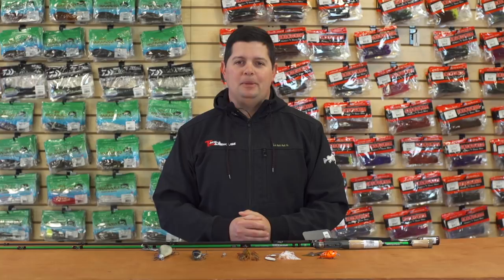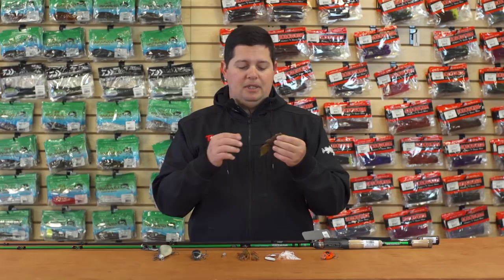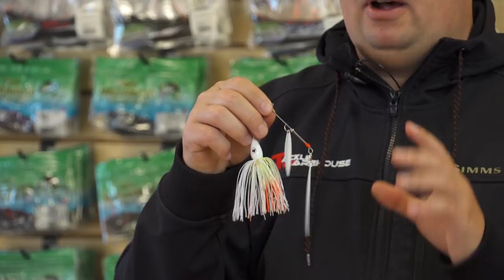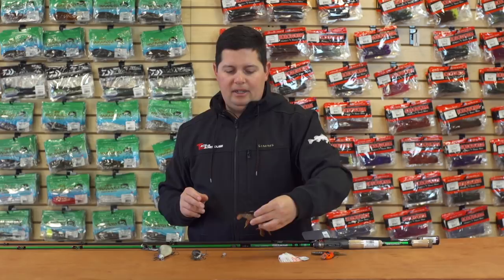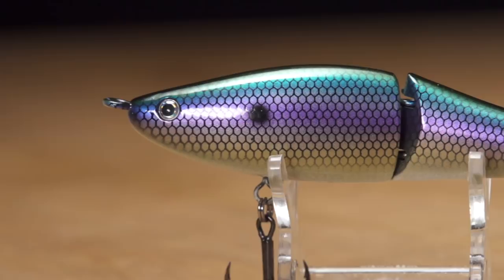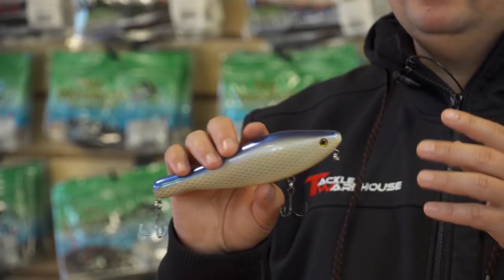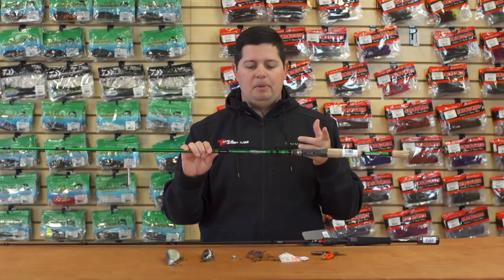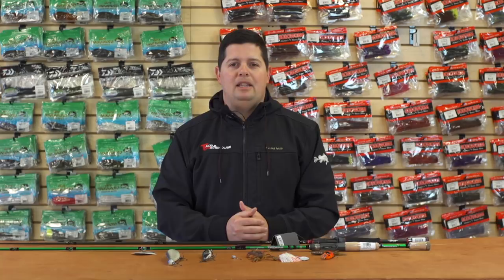What's New at Tackle Warehouse w. Jake Cotta - 1/8/20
Beat the cabin fever and get out to your favorite honey hole with some new gear featured in this week's episode of What's New at Tackle Warehouse hosted by Jake Cotta. Covering everything from spinnerbaits to squarebills, WNTW has everything you need to help you catch more fish on your next outing. In this episode, Jake Cotta introduces the latest products to hit our shelves from 6th Sense, Nichols Lures, Chasebaits, Gamakatsu, G-Ratt Baits, Dobyns Rods, and Ark Rods. Make sure to keep it locked-in to the Tackle Warehouse VLOGs to get more exclusive insight, inventory updates, and the best products at the best prices.